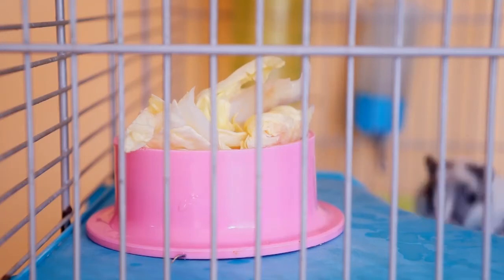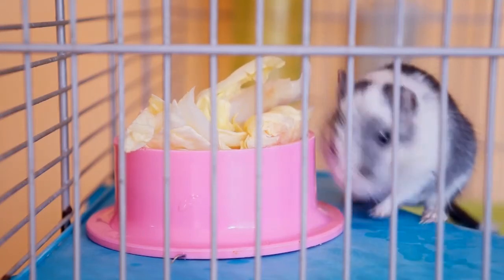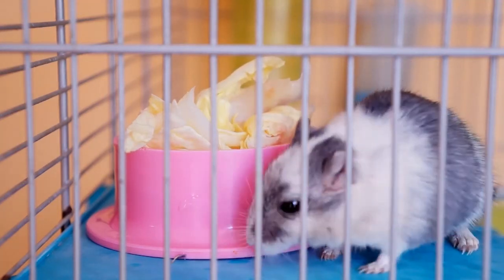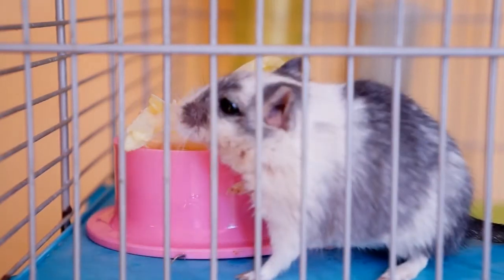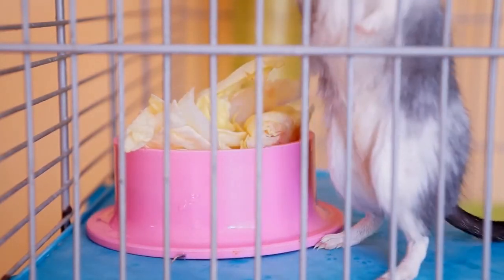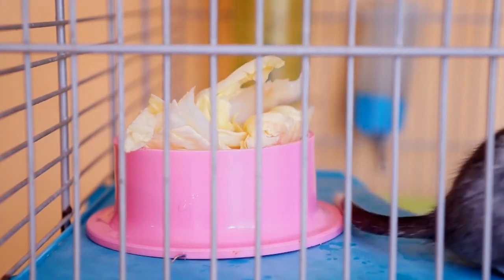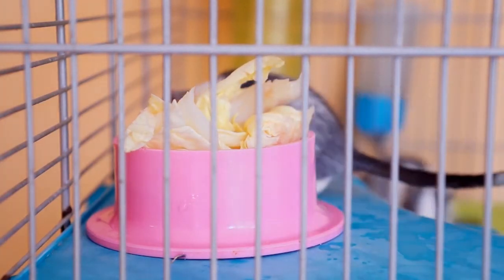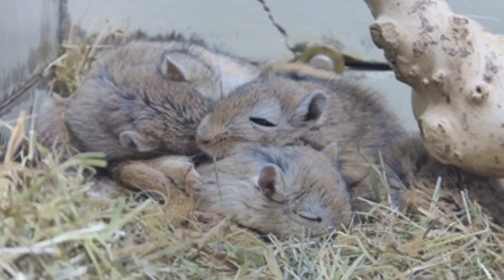What's The Best Bedding For Gerbils?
Choosing the best bedding for your gerbil isn’t always an easy task. With so much variety on the market it can be difficult to know what’s right…and know what’s safe.

In this material we’ll briefly detail several positive substrate selections, list their pros and cons, and also list a series of potential bedding options that are better left unused and avoided.

IMPORTANT LINKS...

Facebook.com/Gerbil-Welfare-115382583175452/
Twitter.com/GerbilWelfare
Pinterest.com/Gerbilwelfare/